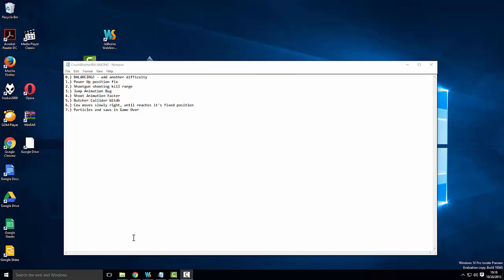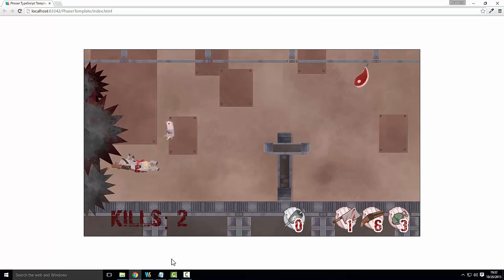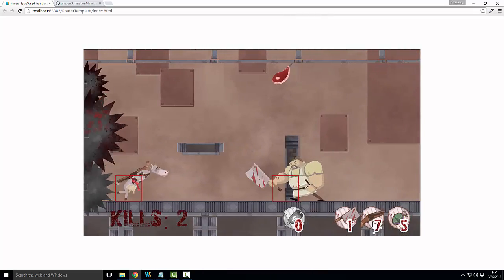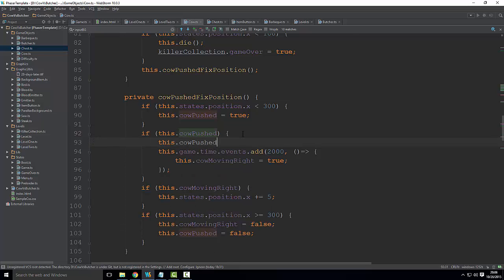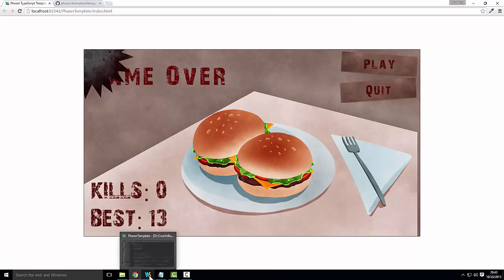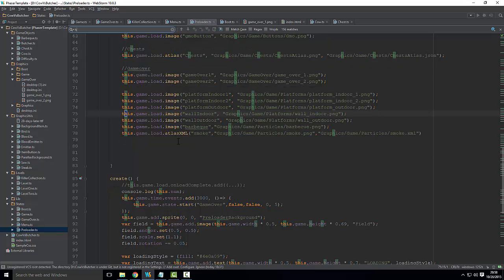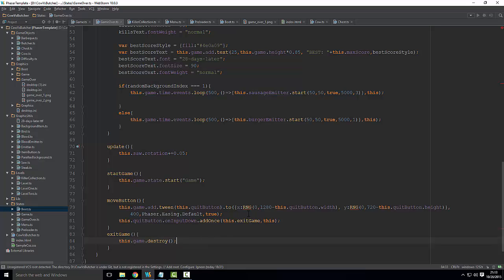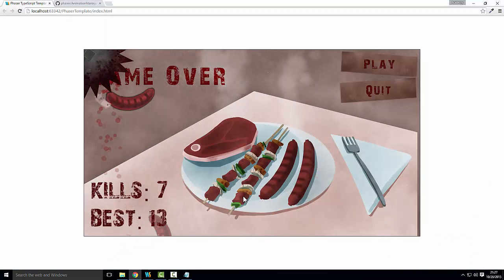4.13 Cow Vs Butcher 10/11 (Balancing and Bug Fixing) - Phaser Game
The game has to be polished with several found bugs and also balanced better.